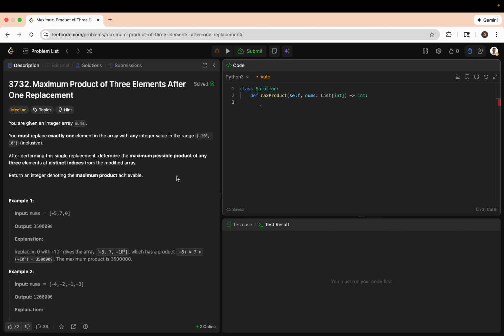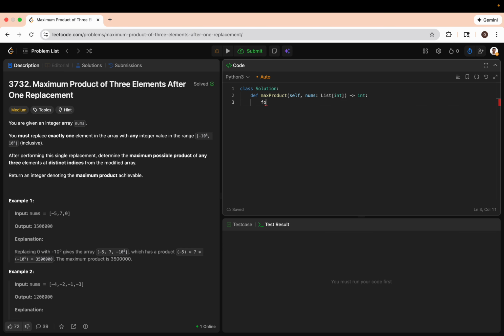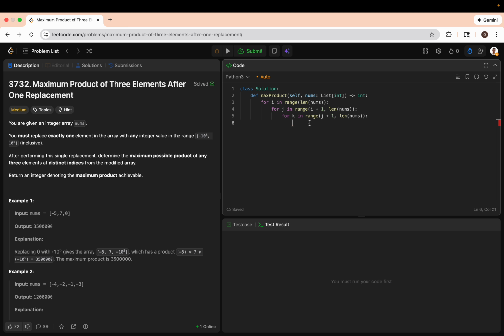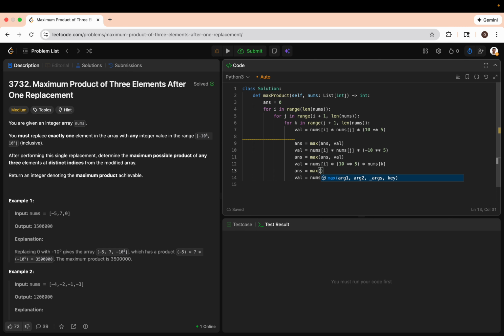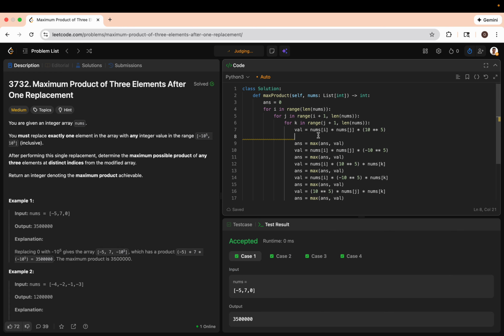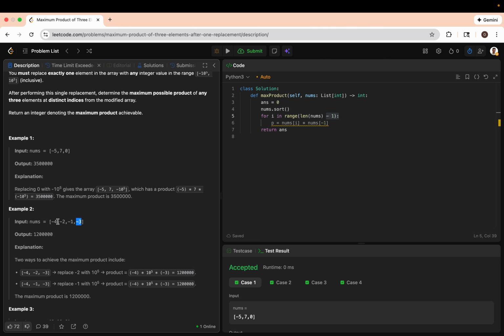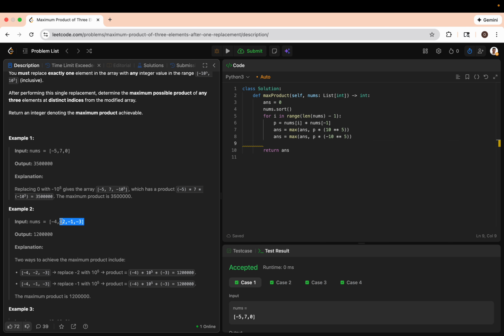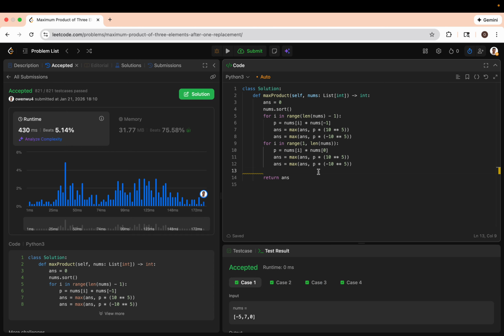Maximum Product of Three Elements After One Replacement